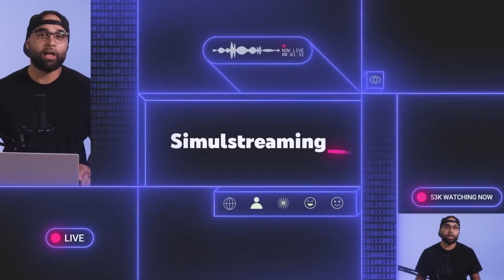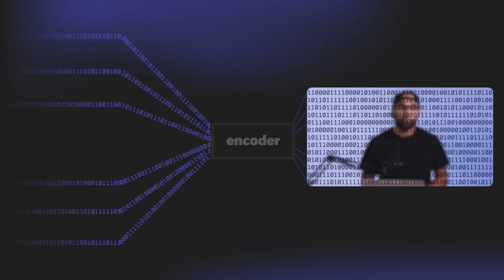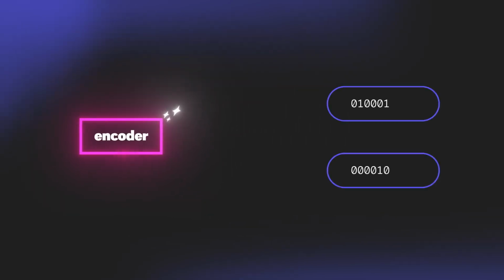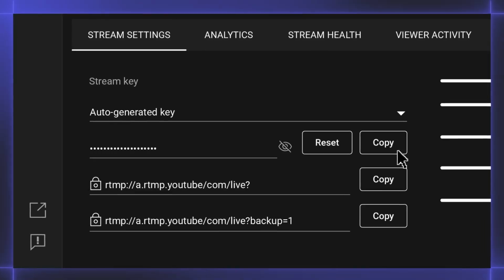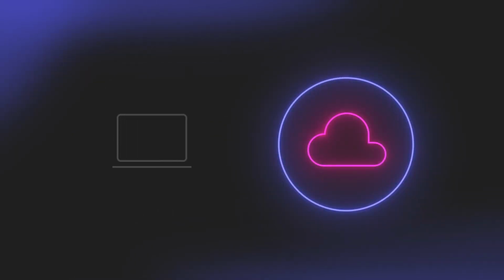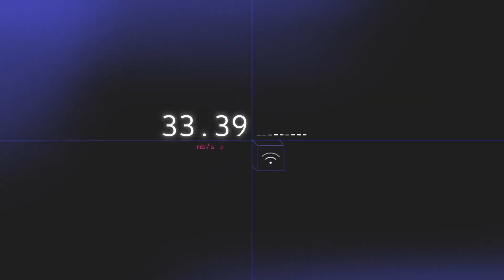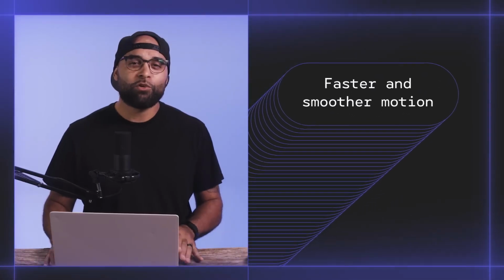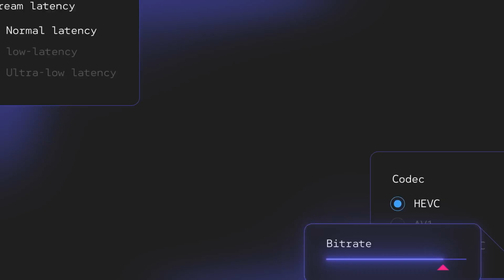📺how to increase streeming live viewers subscribers सब्सक्राइबर फॉलोवर कैसे बढ़ाए लाइव😃👫👨‍👨‍👧‍👧🕺🆔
यूट्यूब का नया टूल जिसकी मदद से आप अपने देखने सुनने चाहने वालों तक एक ही समय में अनेक जगह पहुंच सकते है, इसके उपयोग से आप अपना चैनल और खुद को नंबर वन बना सकते है, अब आपके पास एक नया ऑप्शन है अपने आप को एक जगह से  दूसरे मीडिया प्लेटफॉर्म पर भी दिखाने का यदि आप यूट्यूब पर लाइव है और आप चाहते है कि मैं इसके साथ अपने दूसरे सोशल मीडिया अकाउंट्स पर भी लाइव हो जाऊं तो यूट्यूब का ये नया फीचर आपके सब्सक्राइबर, फॉलोवर्स लाइक्स बढ़ाने में बहुत ही महत्वपूर्ण सुविधा देगा,  जिसके द्वारा आप खुद को एक बार में अनेक जगह लाइव दिखा सकते हैं, तो आश्चर्य प्रकट मत कीजिए जल्दी से इसका उपयोग करना शुरू करें, आइए आपको बताए ये कैसे प्रयोग होता है, आपको बस एक सिमुलस्ट्रीमिंग को उपयोग में लाना है यही आपको एक ही समय में कई प्लेटफ़ॉर्म पर एक ही कंटेंट के साथ लाइव होने की सुविधा देता है,
इससे आपको नए दर्शकों तक पहुँचने में मदद मिलती है
 चाहे वे आपकी स्ट्रीम को कहीं कभी भी देखना पसंद करें
आइए देखें कि सिमुलस्ट्रीमिंग कैसे काम करती है ,

पहले जानिए कि ये है क्या :
सिमुलेशन का मतलब है, किसी वास्तविक दुनिया के परिदृश्य का मॉडल बनाना. सिमुलेशन मॉडल को कंप्यूटर पर बनाया जा सकता है. सिमुलेशन का इस्तेमाल कई क्षेत्रों में किया जाता है, जैसे कि शिक्षा, स्वास्थ्य सेवा, और इंजीनियरिंग.
सिमुलेशन के कुछ उदाहरण:
किसी प्रत्याशित घटना की तैयारी के लिए सिमुलेशन किया जा सकता है.
किसी समस्या का समाधान करने के लिए सिमुलेशन किया जा सकता है.
छात्रों को सीखने के लिए सिमुलेशन किया जा सकता है.
नए एल्गोरिदम और प्रोटोकॉल को लाइव सिस्टम में लागू करने से पहले उनका परीक्षण करने के लिए सिमुलेशन किया जा सकता है.
शोधकर्ताओं को आभासी वातावरण में जटिल प्रणालियों के व्यवहार का अध्ययन और भविष्यवाणी करने में सक्षम बनाने के लिए सिमुलेशन किया जा सकता है.
सिमुलेशन के कुछ और मतलब:
नक़ली चीज़, नकल, बहाना, कपट, बनावट, पाखंड, स्वांग, अनुकरण, अनुरूपता, मिथ्याभास

तो इसका साफ अर्थ है कि एक जगह जहां आप वास्त्विक रूप से खुद को लाइव दिखा रहे है और दूसरी जगह उसी लाइव की कॉपी को दिखा रहे है एक ही वक्त में अनेक जगह
यही कहलाता है हमारा नया यूट्यूब विडियो simualstreeming tool,

जो देगा यूट्यूबर्स को अपने बहुत सारे फॉलोवर और सब्सक्राइबर तो आइए हम दिखाते है, सिखाते है आपको कैसे खुद को लाइव दिखाने में अब आप हीरो बनेंगे, क्योंकि फिल्मों के हीरो भी एक ही पिक्चर चलाने के लिए अनेक सिनेमा हॉल का प्रयोग करते है बस ऐसे ही आपको हीरो बनाने के लिए अब यूट्यूब लाए है एक नया धमाका, जो होगा चला विडियो बनो हीरो।
जैसे फटा पोस्टर निकला हीरो।

अपनी स्ट्रीम सेट करते समय मदद करने के लिए कुछ बेहतरीन अभ्यास भी सीखिए। आइए अपने नए दर्शक बढ़ाने की कार्य करने का नया अवसर कैसे काम करता है, जानिए। और जुड़े रहिए हमारे चैनल से।

अधिक जानकारी के लिए और

नए वीडियो देखने के लिए हमसे जुड़े और घंटी बजाएँ